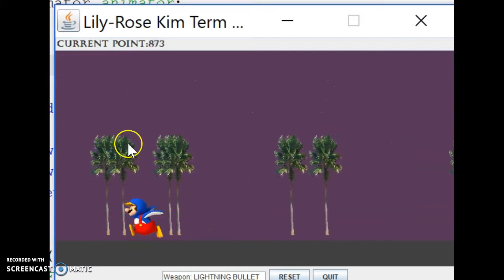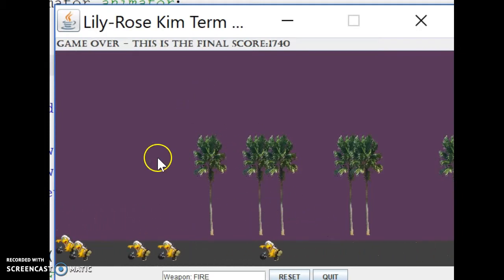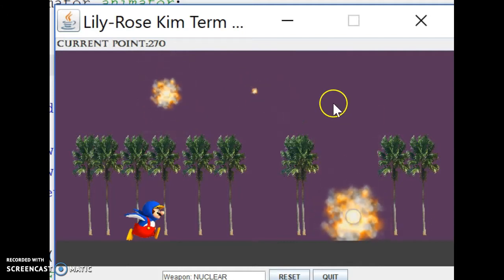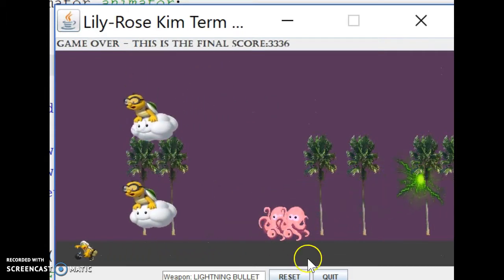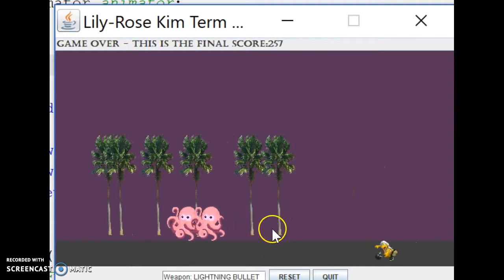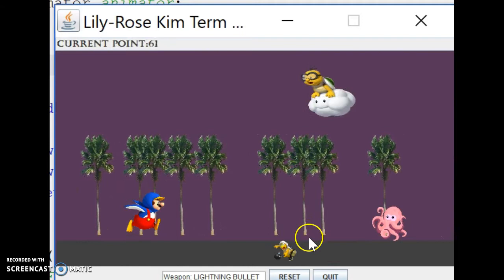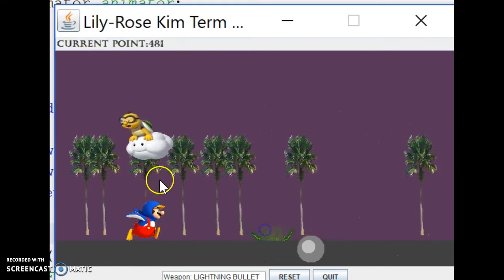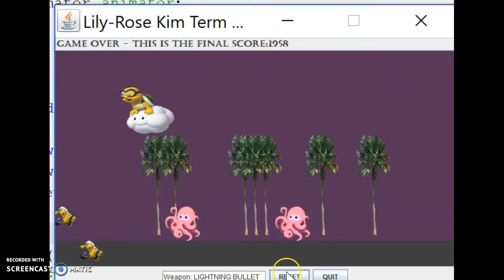Final Product Presentation